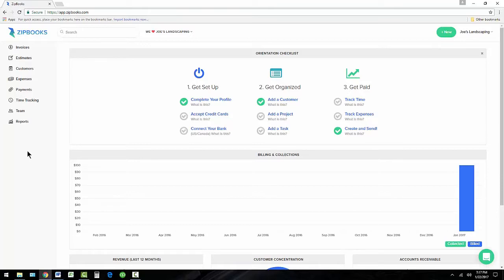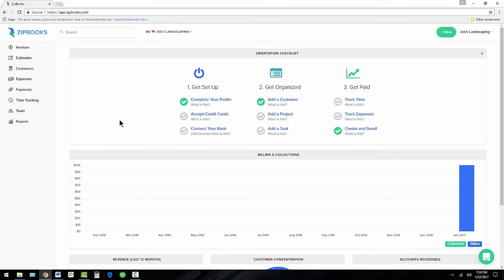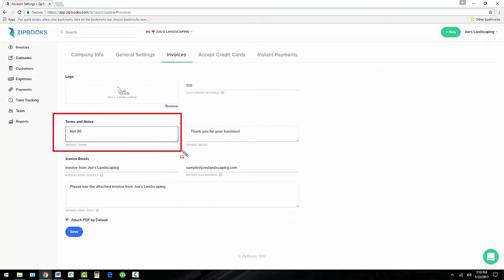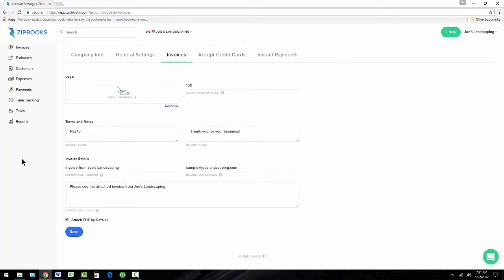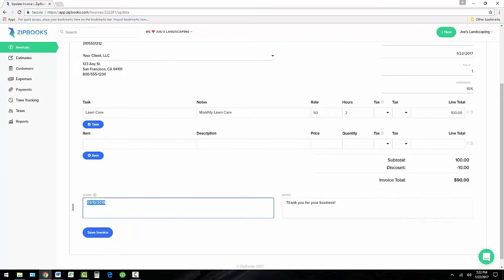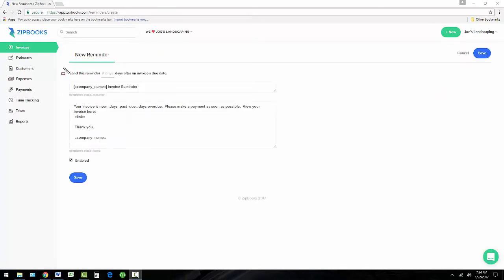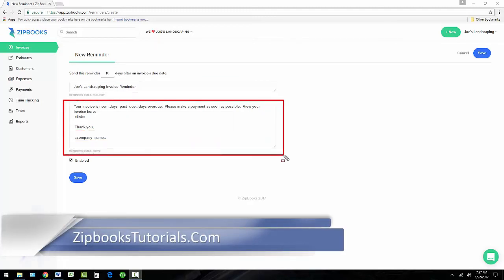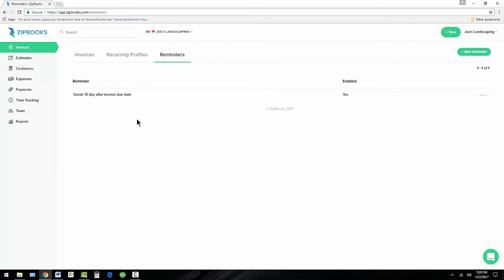Create A Late Payment Reminder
This free Zipbooks video tutorial will show you how to create late payment reminders for your customers. Proper invoice tracking is the lifeblood to the stability of any company. If your customers aren’t receiving their invoices in a timely manner and if your company is not maintaining its receivables, then the business might fail. If your customers do not pay their invoices on time, then creating a late payment reminder is a good way to remind your customers of their outstanding invoices. Be advised that when you set up an invoice reminder, a reminder will be sent to all of your customers. You will not be able to exclude any customers form this option.